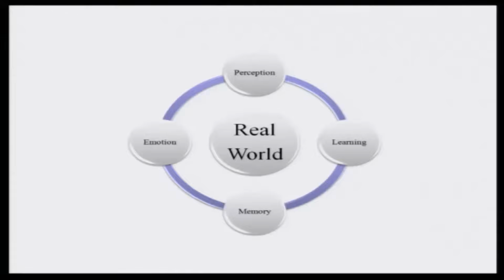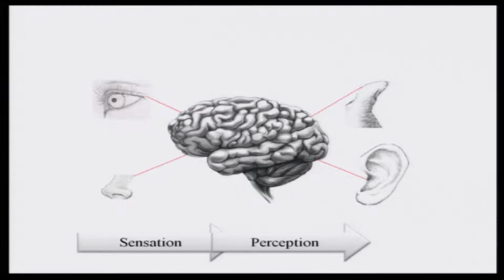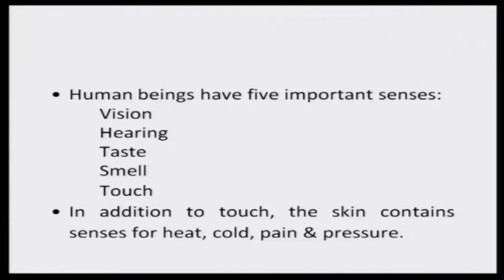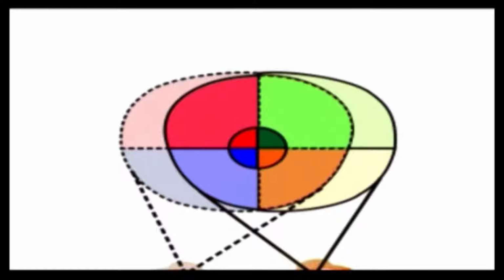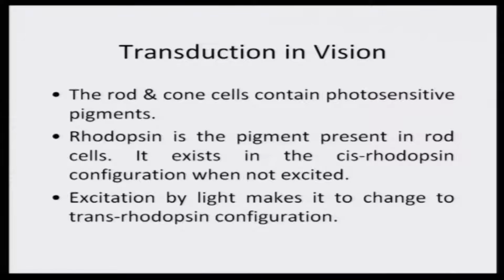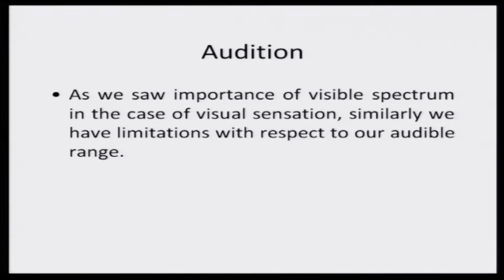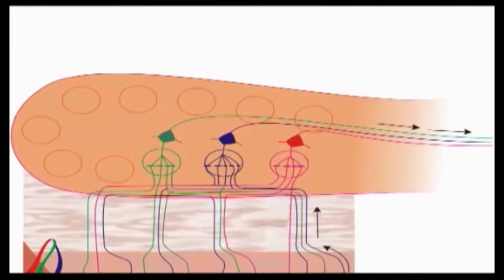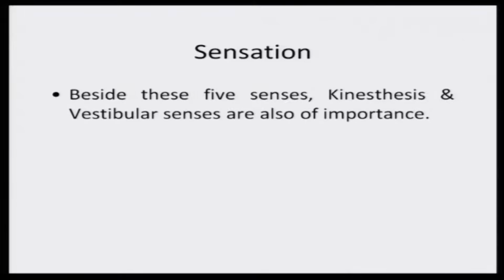Sensory Mechanisms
In this lecture, students will learn about various sensory mechanisms – visual, auditory, olfactory, taste, kinesthetic and vestibular- useful in the process of perception.

 To access the translated content:
1. The translated content of this course is available in regional languages.
 2. Regional language subtitles available for this course
 To watch the subtitles in regional languages:
 1. Click on the lecture under Course Details.
 2. Play the video.
 3. Now click on the Settings icon and a list of features will display
 4. From that select the option Subtitles/CC.
 5. Now select the Language from the available languages to read the subtitle in the regional language.